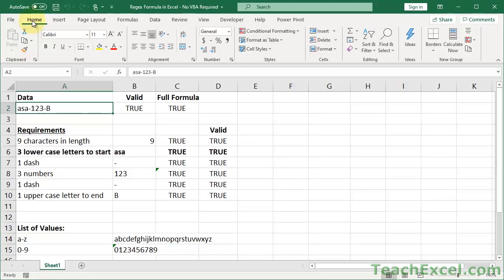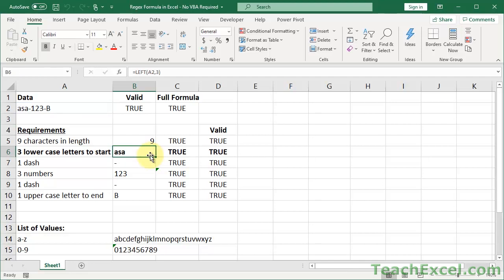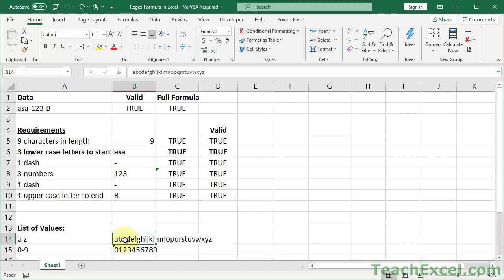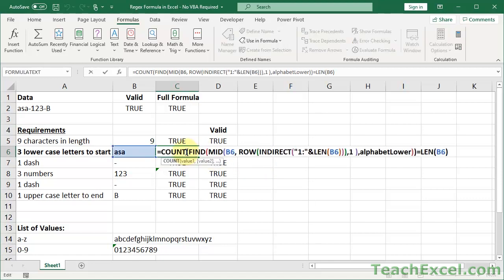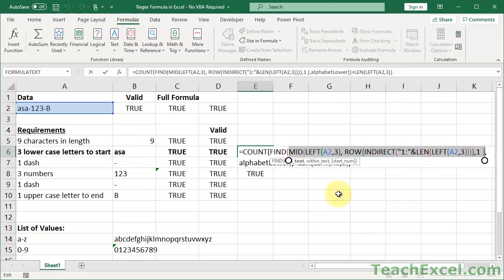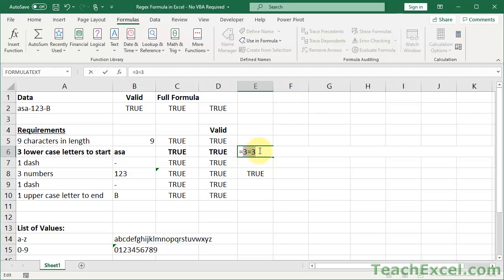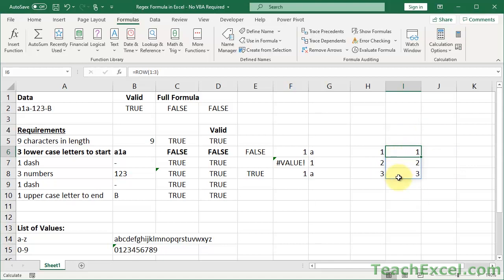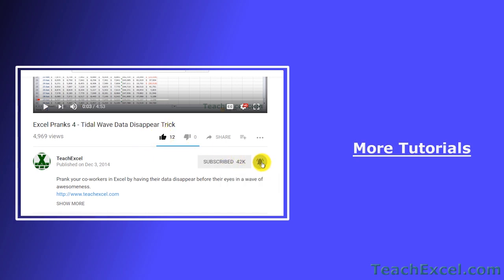Regular Expression Match Formula in Excel (No VBA) - Regex System Part 1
How to Make a Regular Expression Match or Search in Excel using a single Formula - this formula allows you to decide which characters are allowed, if they can be capital or lower-case, and much more and requires no VBA or Macros!

This tutorial shows you how to make a fully custom regular expression formula in Excel that requires no VBA or macro.

This forms part 1 of a 2 part series on how to make your own custom regex formulas for Excel and this part covers the special regex formula that allows you to check parts of a cell to ensure they contain only characters from an allowed set of characters.

Unfortunately, there is no standard regex function for Excel, so we are forced to create a custom version of it, and, though it lacks the power of those used in standard programming languages, the formulas covered here will allow you to perform some very specific pattern matching and data validation type checks to ensure that cells contain only what they are supposed to contain.

The setup that you will learn here includes more than just a formula, but a way of setting up your data and designing your worsksheet so that it makes it easier for you to develop your own custom regular expression formulas for Excel.

TeachExcel.com